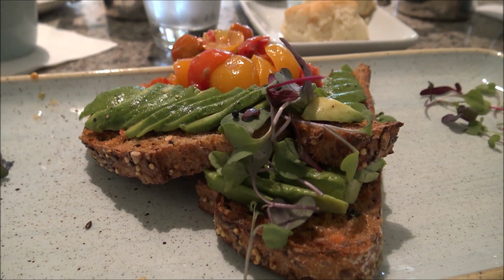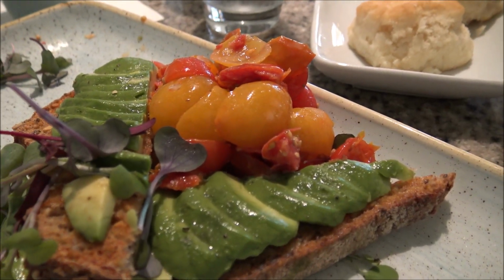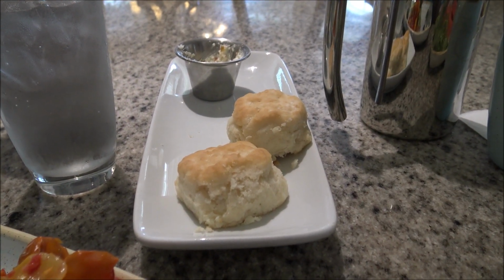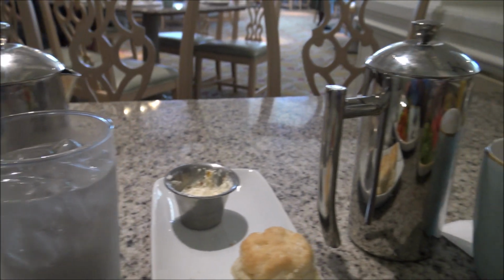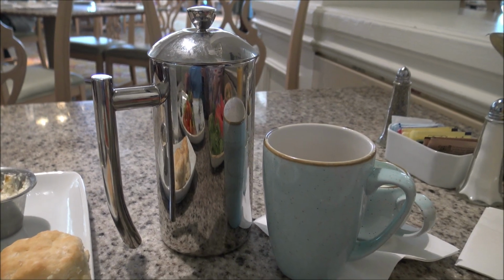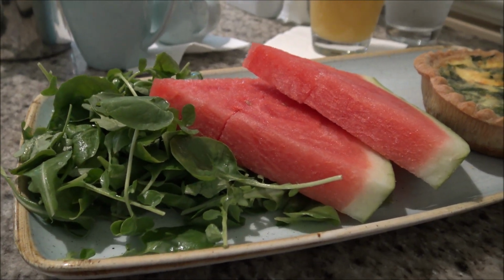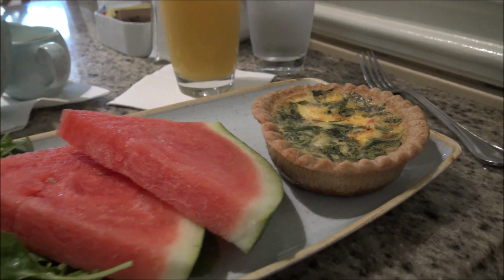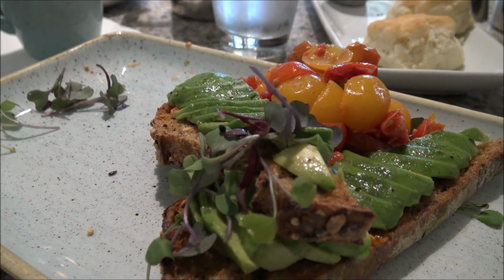DISNEY'S GRAND FLORIDIAN CAFE BREAKFAST REVIEW / Sept 2021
In our latest video, we're sharing our Disney Grand Floridian Cafe Breakfast Review!

This is one of our all-time favorite restaurants in all of Walt Disney World and we come back to it again and again for a reason.  So tune in to see what we thought of our latest meal at the Grand Floridian Cafe!

Grand Floridian Cafe
Dining located in Disney's Grand Floridian Resort & Spa
For casual American dining at Disney’s Grand Floridian Resort & Spa, this elegant yet unpretentious eatery can’t be beaten.

Victorian Charm with a View
Drink in delightful views of the rose gardens and courtyard pool as you dine on inspired favorites. Open for breakfast, lunch or dinner, the Grand Floridian Cafe is a hidden gem that offers moderately priced cuisine with maximum flavor.

American Classics Reinvented
Start your day with a casual mix of breakfast and lunch favorites we like to call "Blunch.” Menu offerings include Eggs Benedict, our signature Lobster ‘Thermidor’ Burger, and freshly prepared salads, soups, and sandwiches. Some of the same selections are available for dinner, including the addition of hearty entrées like Sirloin Steak, Buttermilk-Fried Chicken, and Mizo-Glazed Salmon.

Satisfying Sweets and Sips
If you’ve saved room for dessert, indulge in house-made goodies from our very own Grand Floridian Bakery.

The Glowing Character Punch served in a souvenir cup with a light-up Disney character is sure to bring big smiles to little ones, while smoothies, espresso, and hot or frozen cappuccinos and lattes provide welcome refreshment to more grownup Guests.

An assortment of cocktails and Disney's Family of Wines further enhance the dining experience of Guests 21 years of age and older.

Advance reservations are highly recommended.

For all of your travel needs, please consider only using the BEST in the business, the one, and only ARIANE DEVIZIO!
She's the BEST Disney Travel Agent and can help you plan the perfect Disney vacation!
Someplace else you'd rather visit?  Well, she can send you there too!
Email her at:
Ariane@marvelousmousetravels

IF YOU LOVE COFFEE AND WANT TO TRY SOMETHING YUMMY, THEN TRY THIS!

And Hit the Little Bell for Notifications!!

So you'll never miss any of the

Jen and Joe on the Go action!!

Although our Channel is family-friendly, positive, and fun, and includes a lot of Disney-themed videos, it is NOT exclusively created for kids.